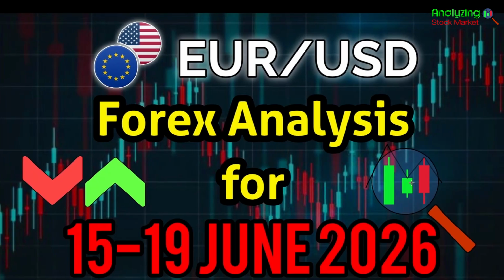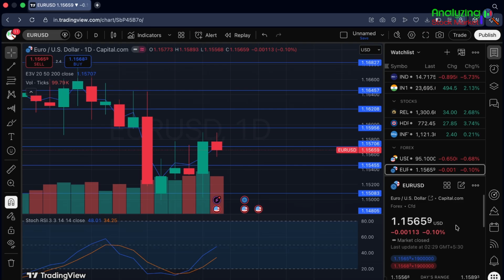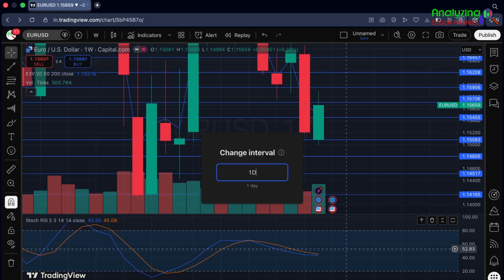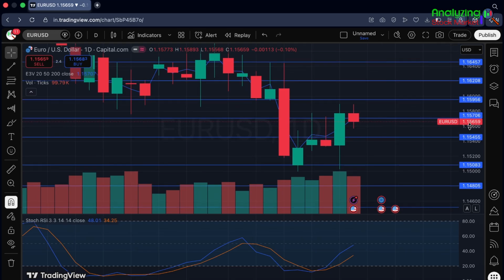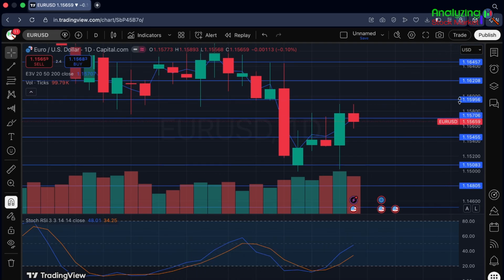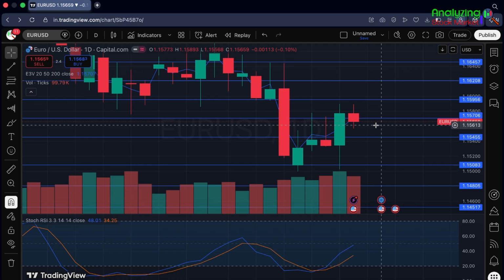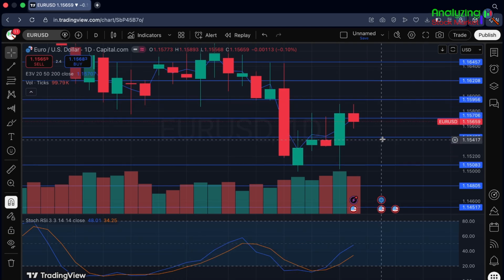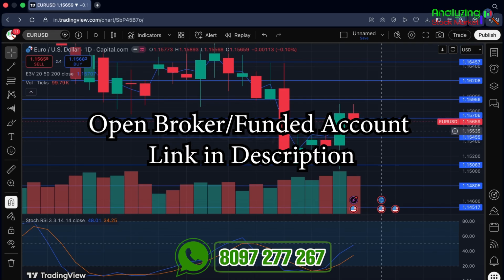EURUSD Forex Analysis for 15 June - 19 June 2026 | EUR USD Prediction